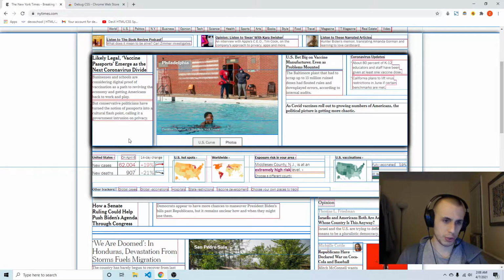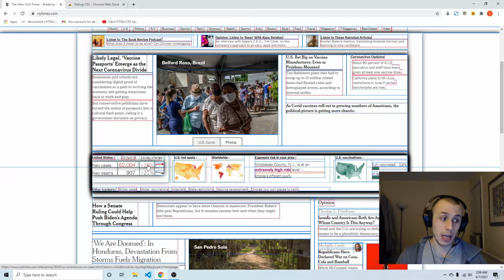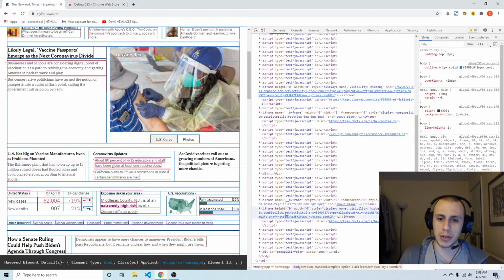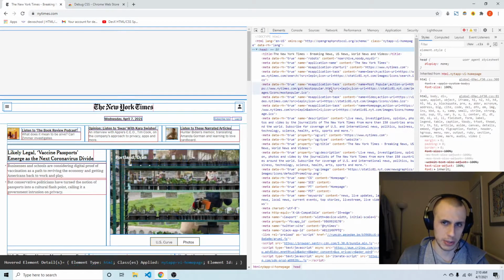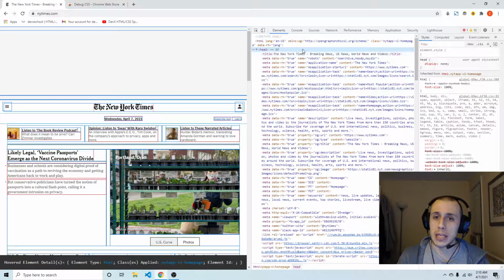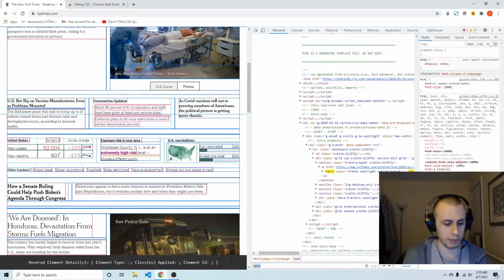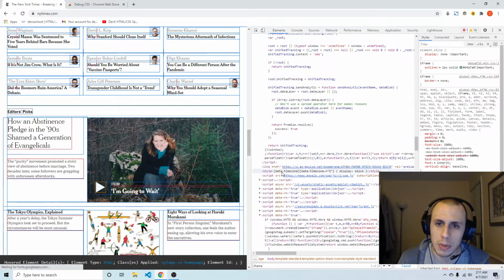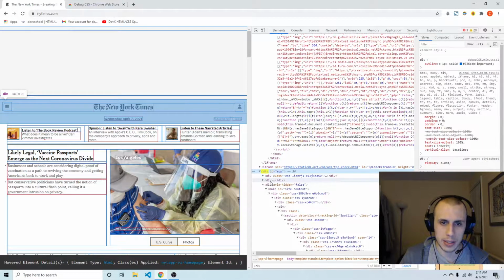HTML Scavenger Hunt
A short video about how to do the HTML Scavenger Hunt exercise.

The goal is to get comfortable seeing the webpage as a stack of elements, and how to use the inspector to find those elements.